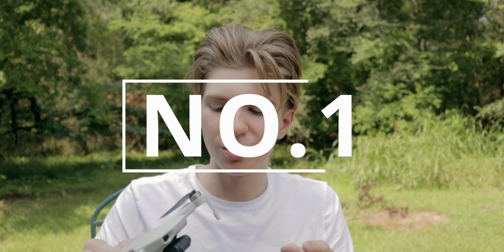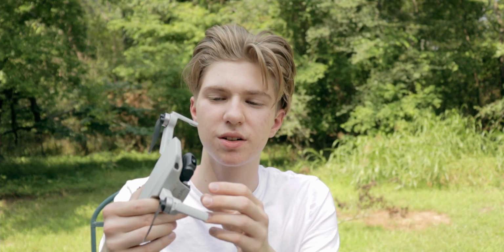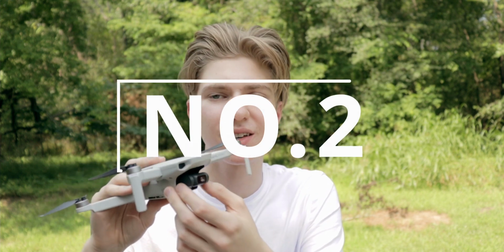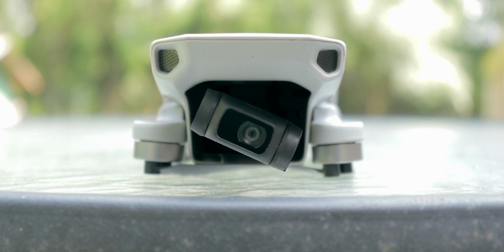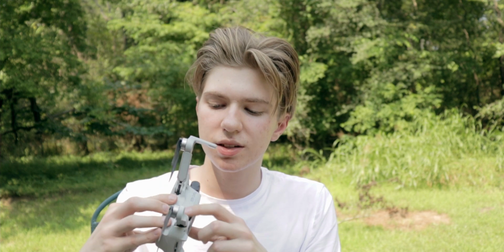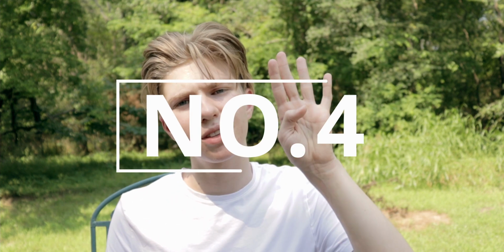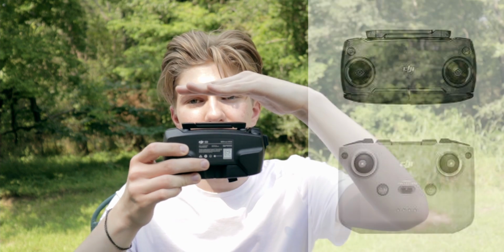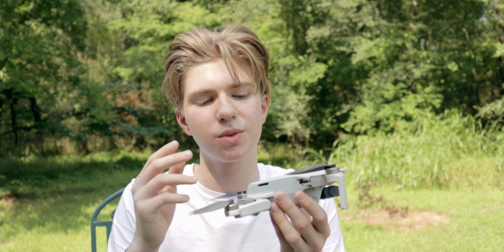DJI MINI 3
The DJI store
LuKremBo
Majestic Casual
CHAPTERS:
0:00 - Intro
0:14 - 1 The camera
1:20 - 2 Vertical video
2:07 - 3 More sensors
2:48 - 4 The controller
3:56 - 5 Colors
5:23 - Outro